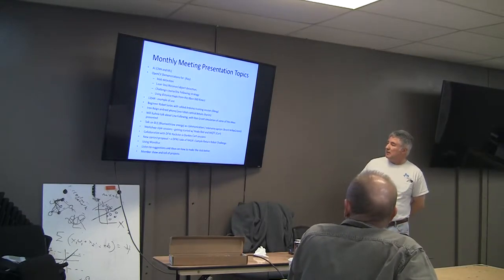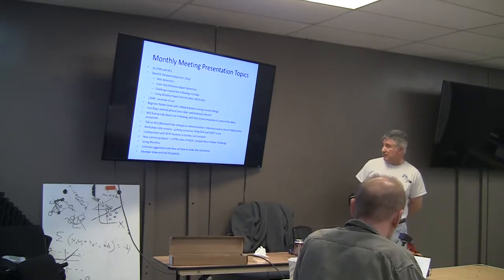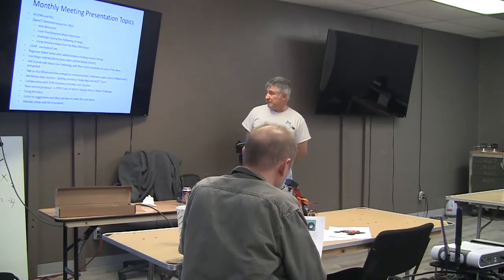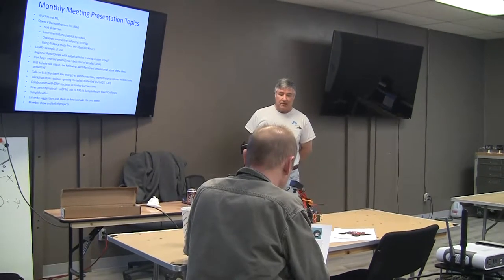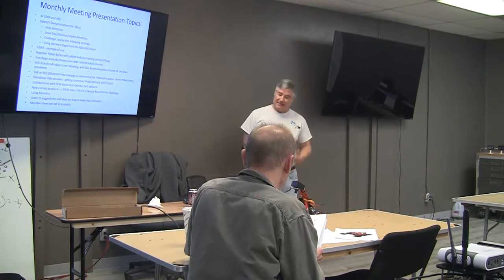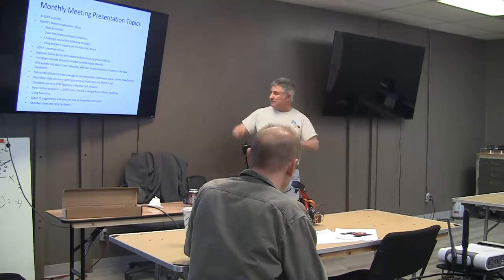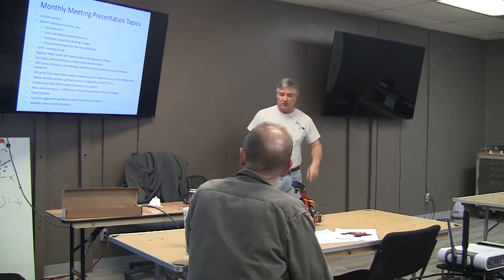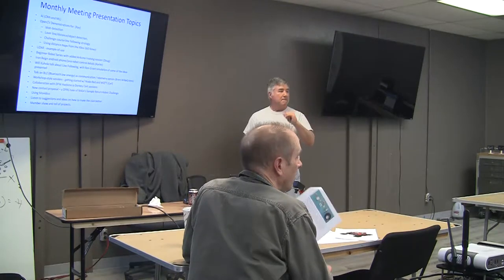Sample Retrieval Contest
DPRG is rolling out a new contest for its November 2019 competition.
This new contest is "Sample Retrieval". The contest uses a whole room for the arena. An 18 inch home base is defined with a small orange cone in the center. This is where the robot starts. The object of the contest is to retrieve 5 varied objects from the floor and return them to the home base.

This contest introduction was part of the Dallas Person Robotics Group's Annual meeting held on Jan 12th, 2019.